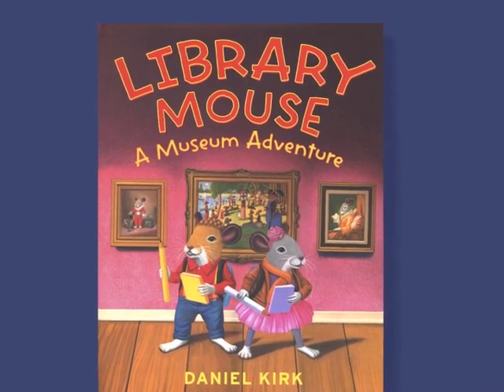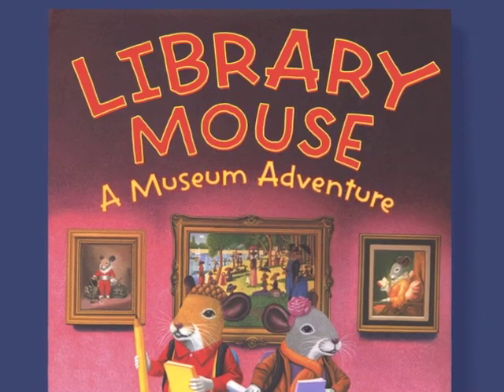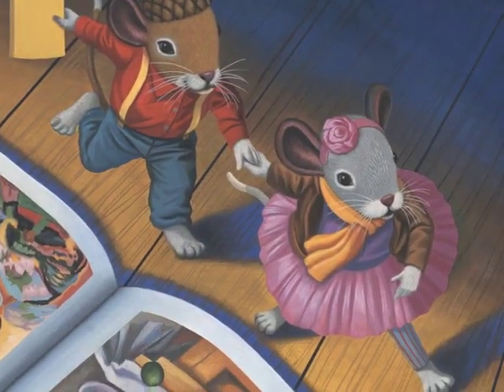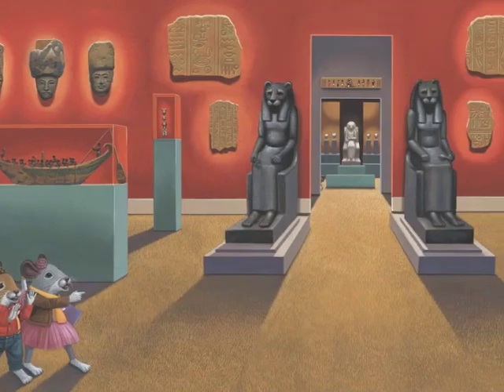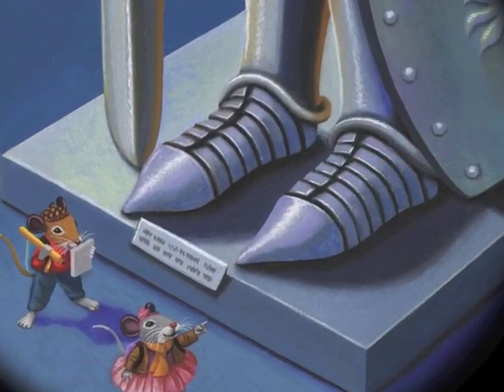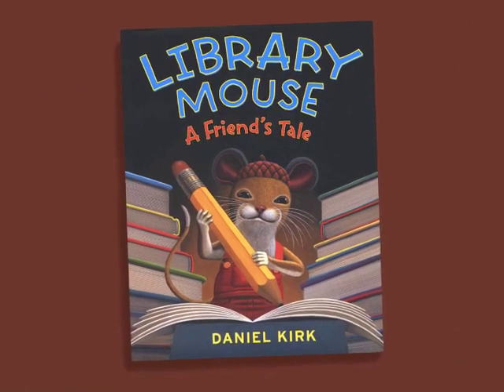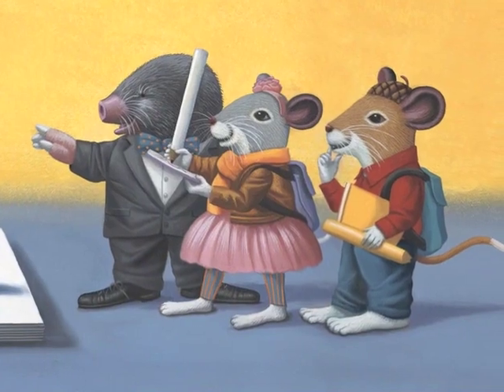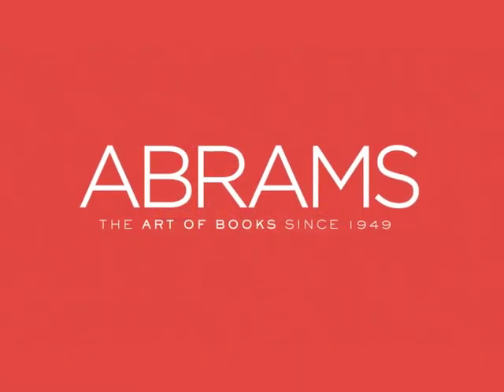Library Mouse, a museum adventure trailer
In this trailer for the new Library Mouse book, "A Museum Adventure", author/illustrator Daniel Kirk reveals the plot of the book, describes the joys of museum-going and journal-keeping, and the true purpose of each of the books in the Library Mouse series.